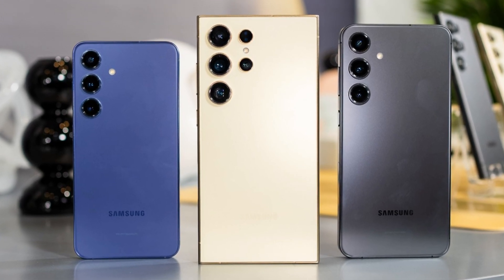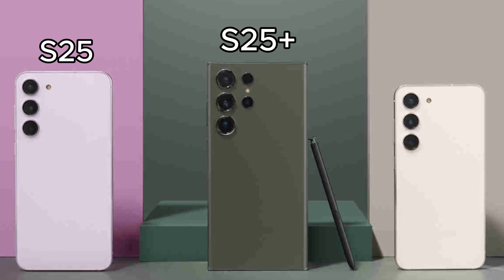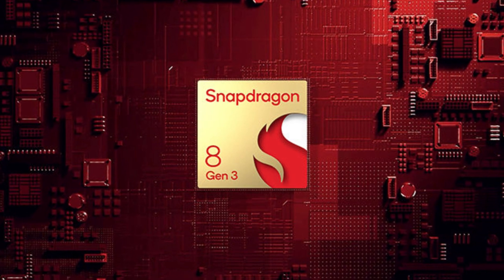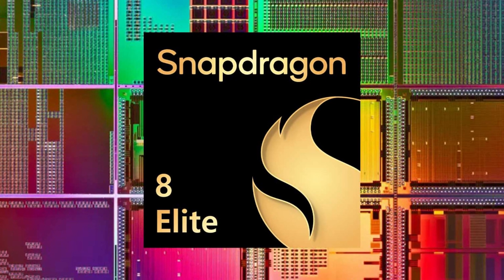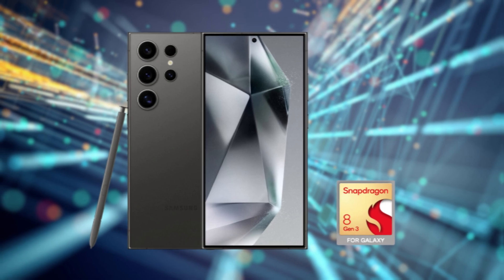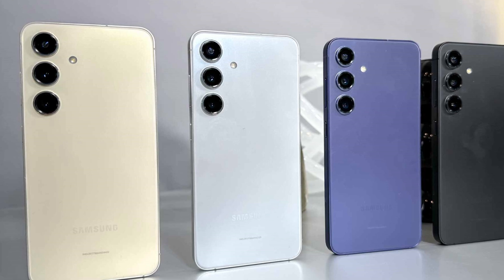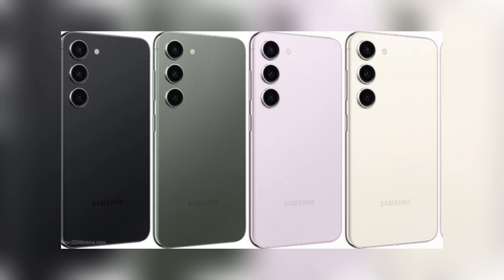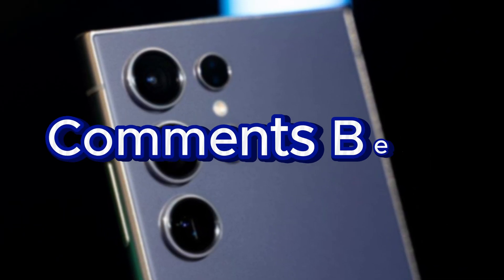New Leak: Samsung Galaxy S25 Equipped with Snapdragon 8 Elite!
The Galaxy S25 series is set to surprise fans worldwide, as the latest leak confirms all models will feature the Snapdragon 8 Elite processor. Known for its robust performance, this high-powered chip promises uniform speed and efficiency across the Galaxy S25, S25+, and S25 Ultra, giving users an exceptional experience. Thanks to TSMC's 3nm process, the Snapdragon 8 Elite offers enhanced efficiency and power, but with a potential increase in cost. Will Samsung pass on this expense to consumers? Or could the savings from using MediaTek's chipset have been a missed opportunity?